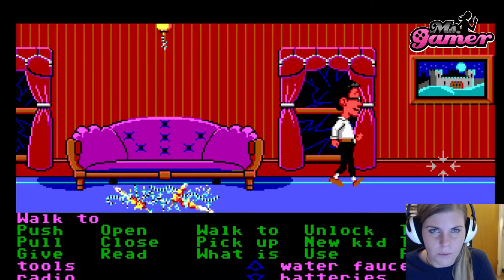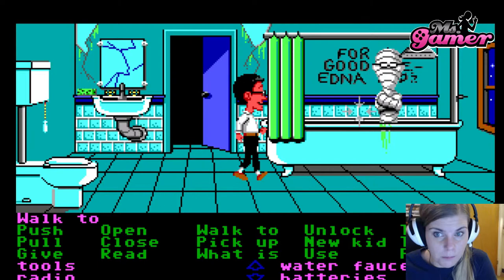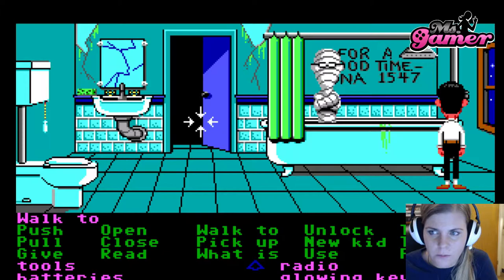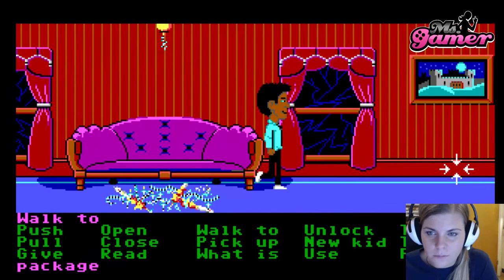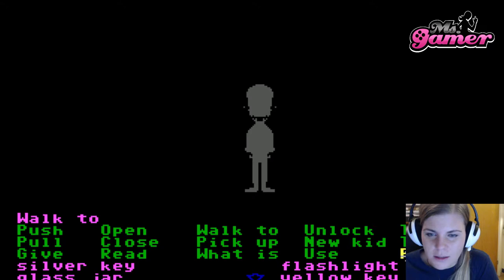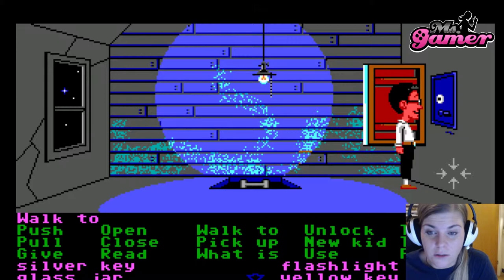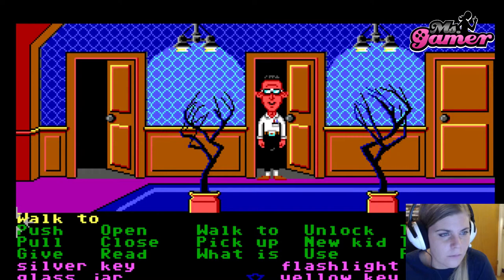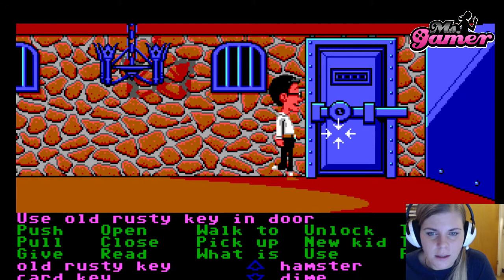Maniac Mansion ~ Lucasfilm Games 1987 as seen on [PC] ~ Bernard & Michael playthrough Part 4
This early game from - nowadays known as LucasArts - was originally published for Commodore 64 and Apple II. Thanks to the invention of SCUMM it was ported to a lot of other platforms. I myself remeber playing it on pc! :D Get ready for a funny and, I won't lie, a bit scary adventure!

In this episode Bernard uses his superpower of "fixing stuff". Enjoy! ;)

Special Thanks To: PokeRemixStudio

Thank you so much for your support, please rate my video and make my day by leaving a comment! :-)

ENJOY! ♥ /MsGamer

►XboxLiveID: MsGamerSE